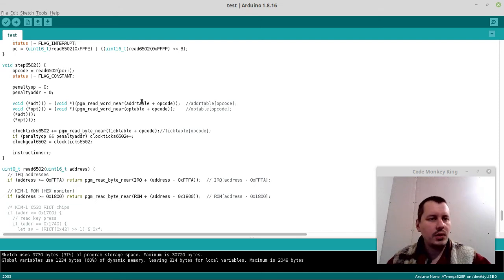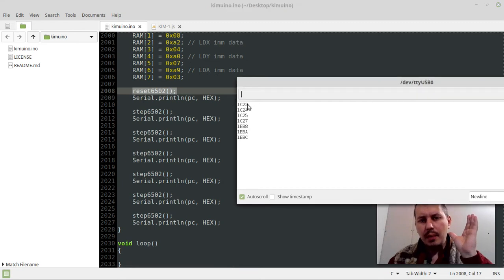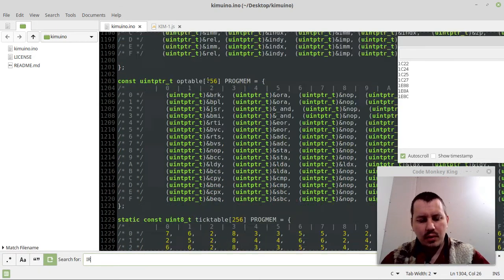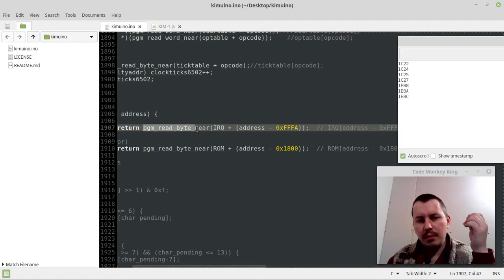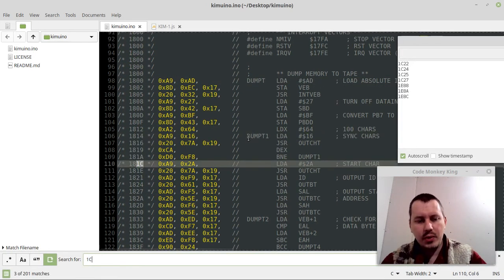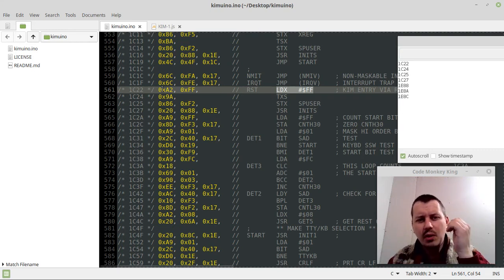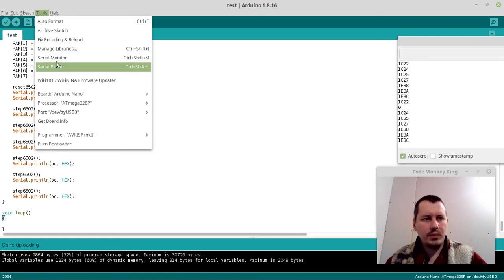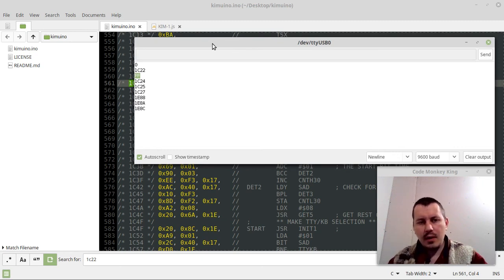Arduino based KIM-1 emulator: resetting 6502 CPU, pointing PC to ROM and stepping a few instructions